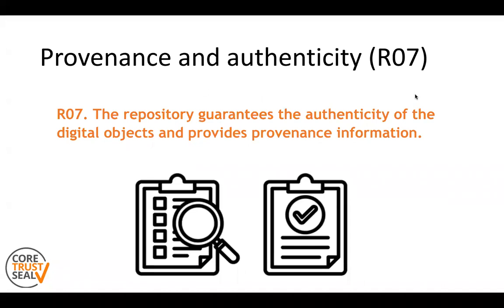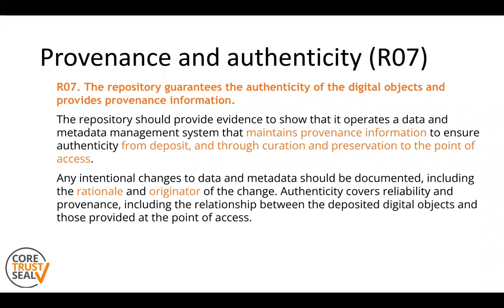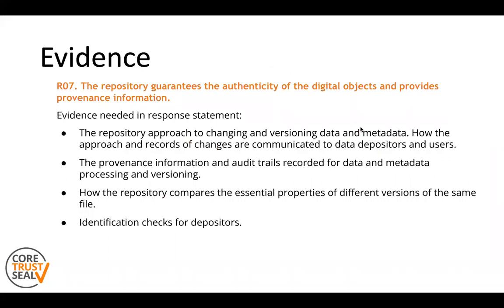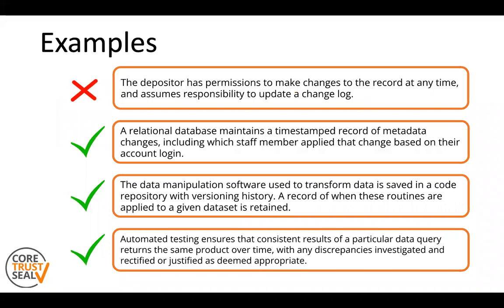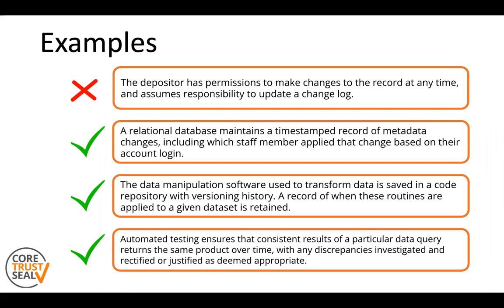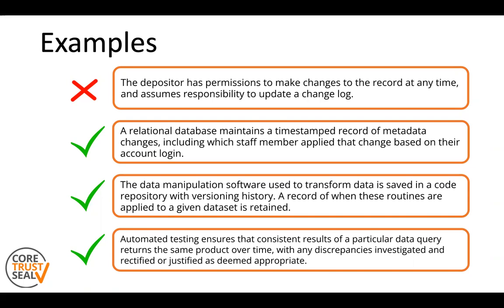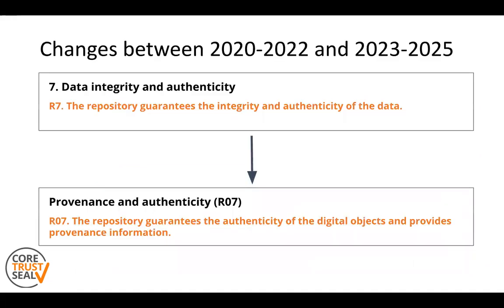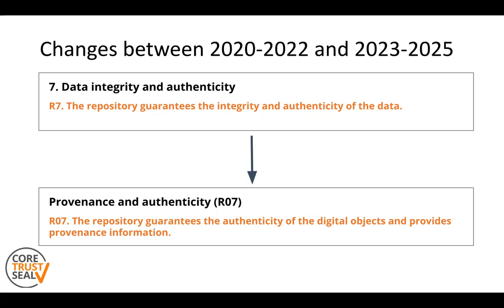2022 CoreTrustSeal 2023-2025 Requirement R07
This video gives a short introduction to Requirement R07 'Provenance and authenticity' in the CoreTrustSeal 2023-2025 requirements. It is part of a series introducing the CoreTrustSeal requirements for 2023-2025. The full text of the CoreTrustSeal requirements can be found

Presentation and video by: Reyna Jenkyns (Ocean Networks Canada)

00:00 - Introduction
00:40 - Requirement description
01:32 - Evidence
02:10 - Example response statements
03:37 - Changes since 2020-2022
04:22 - End